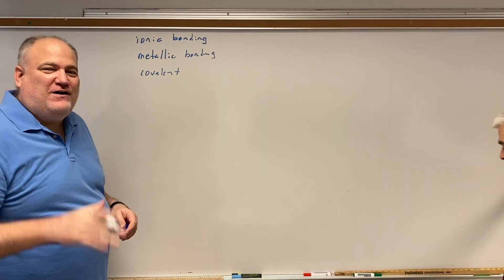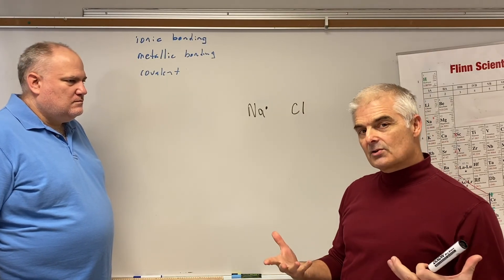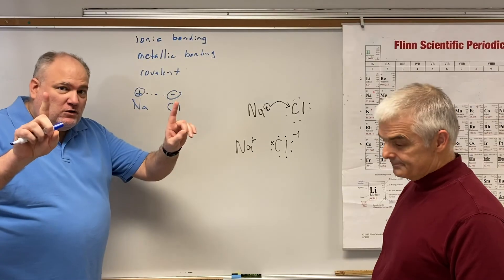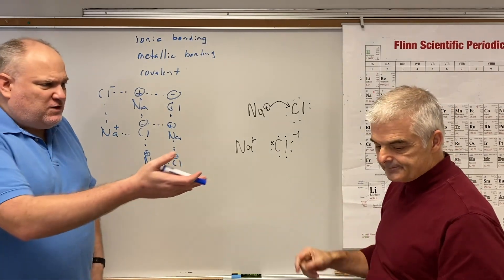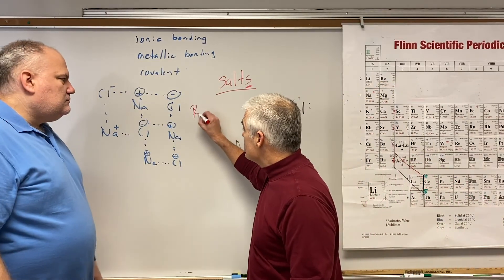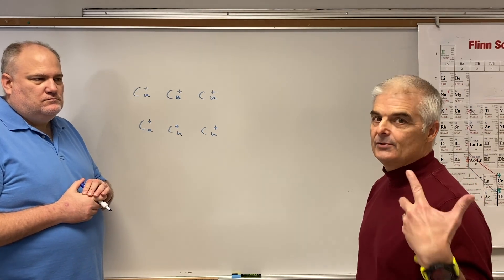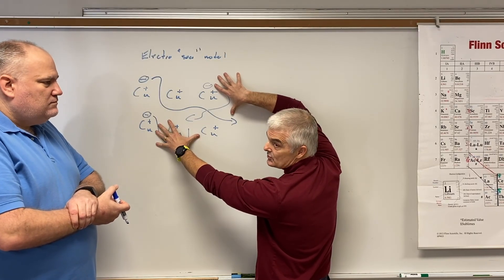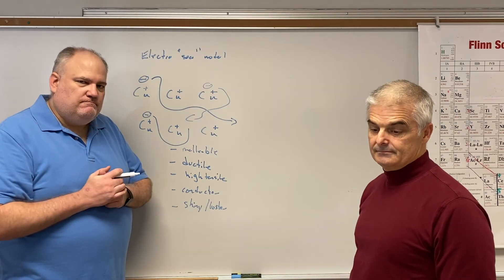Ionic & Metallic Bonding Simplified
What causes ionic bonds to stick?  Why do metals conduct electricity?  Learn what makes both ionic and metallic bonds work.